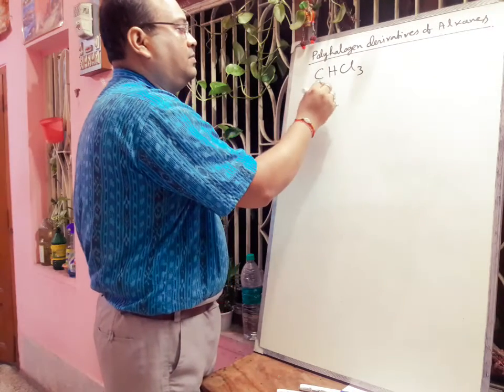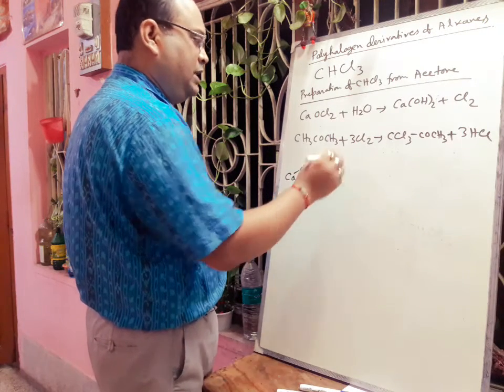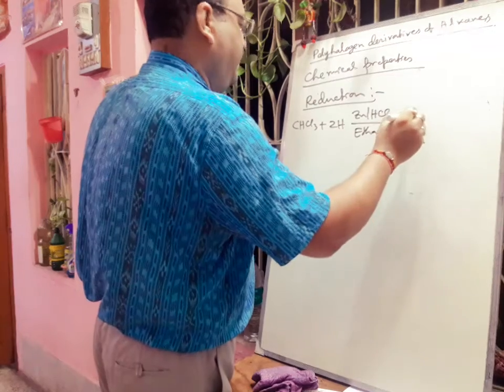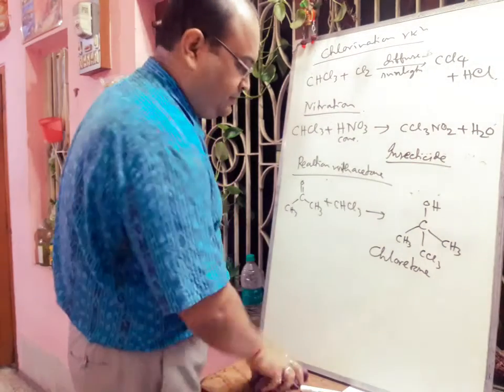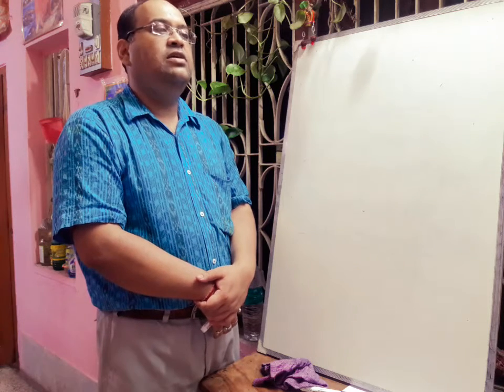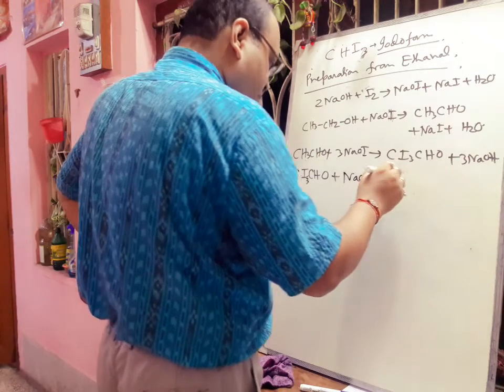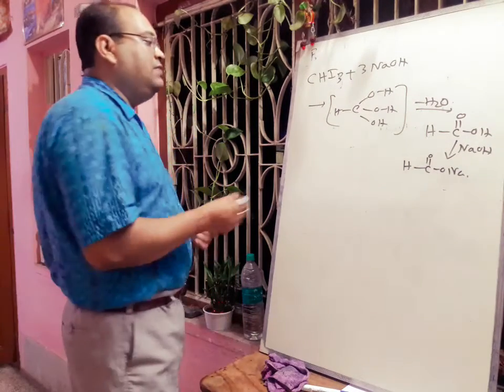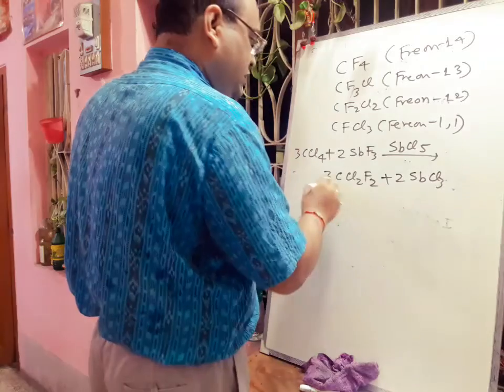ISC CLASS XII CHEMISTRY Polyhalogen derivatives of alkanes